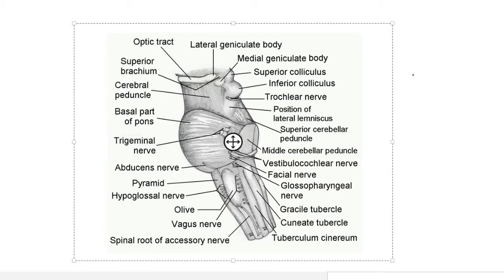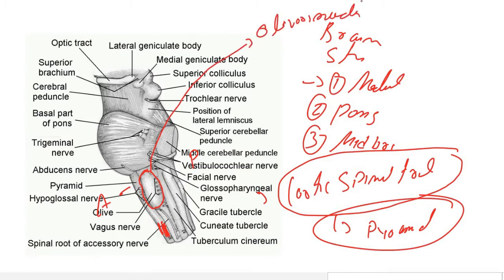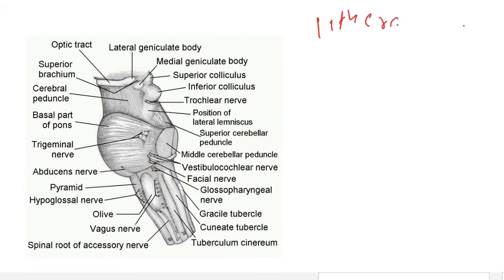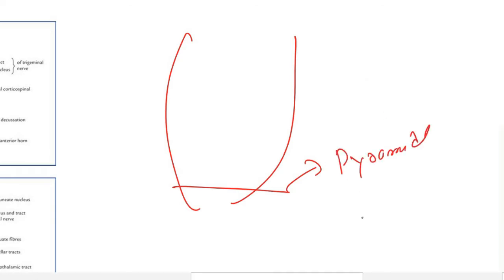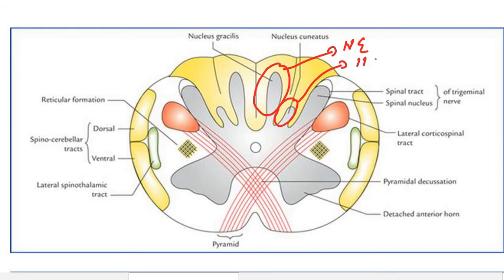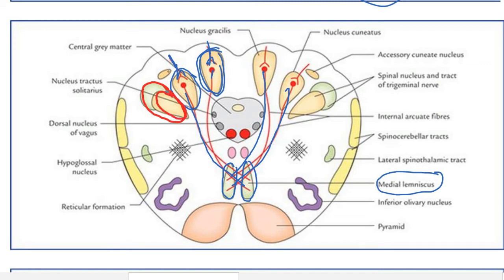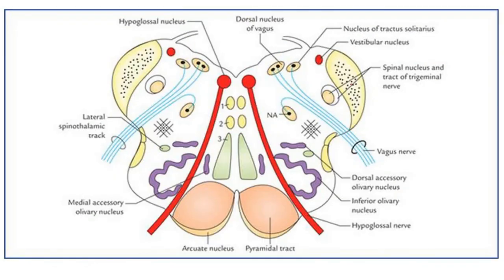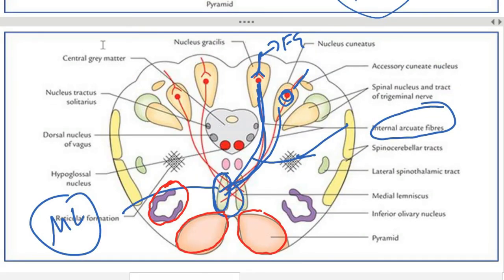MEDULLA OBLONGATA ANATOMY I BRAINSTEM ANATOMY I NEUROANATOMY